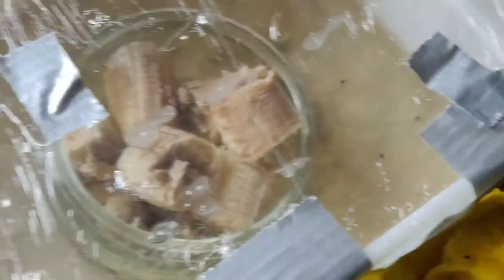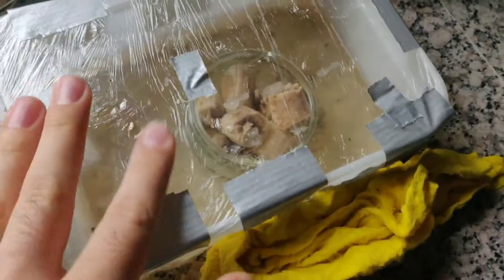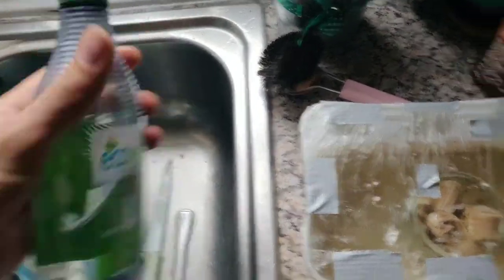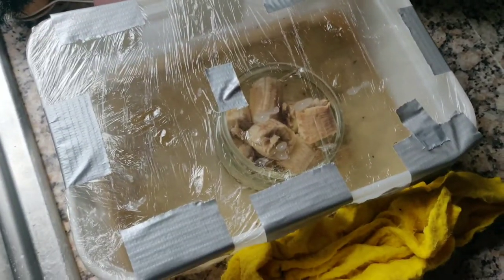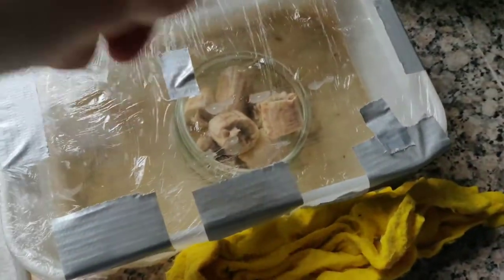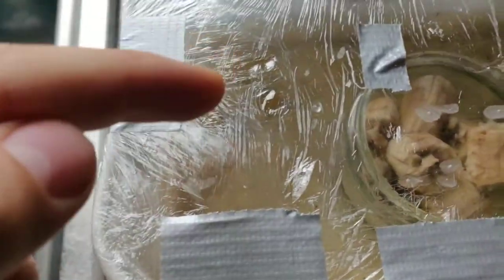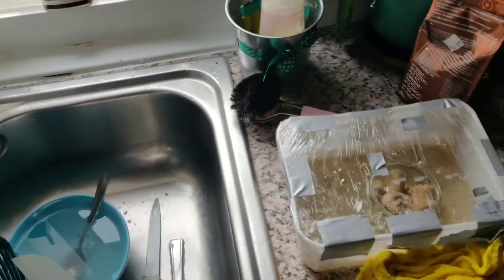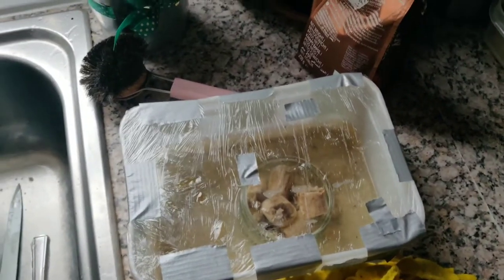The Best Gnat / Fruit Fly Trap DIY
This is the most effective flout fly trap based on trawling all the other YouTube videos for a gnat and fruit fly trap. And it's much cheaper than getting one off Amazon.

What I used:
- Large Tupperware
- Smaller Tupperware or container
- white wine vinegar
- clear dish soap
- cling film
- tape or elastic band to keep the film tight
- something to poke holes in it